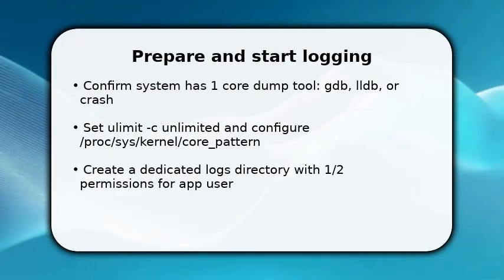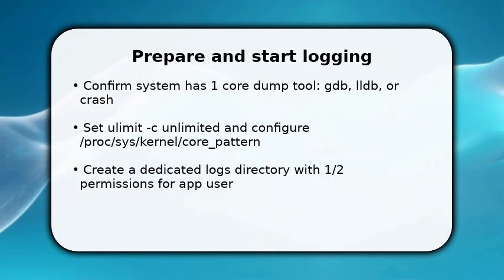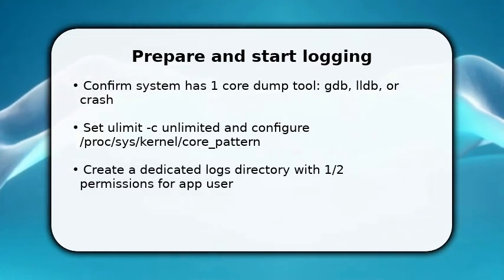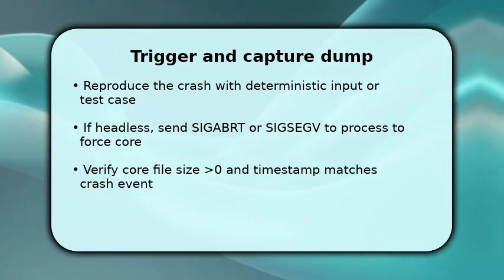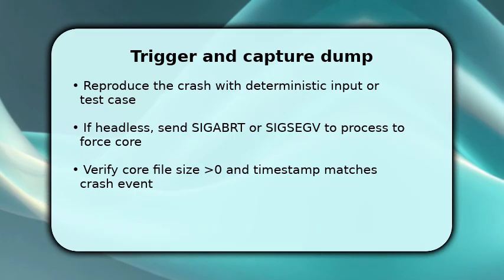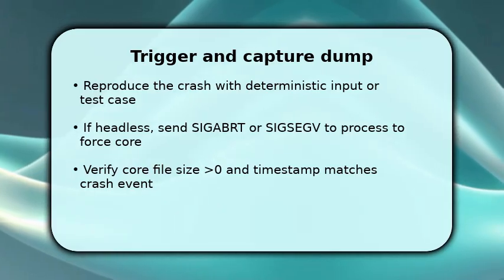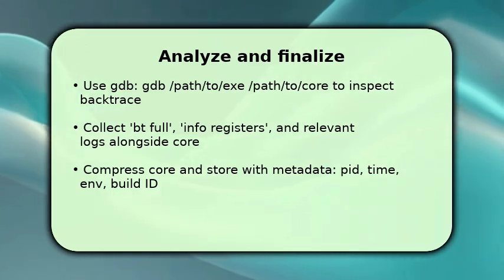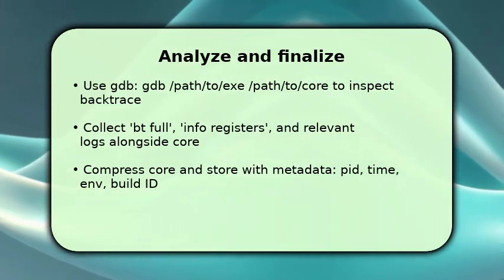How to Do Core Logging (easy Method)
Learn the straightforward method of core logging in this easy-to-follow video tutorial. Discover how to effectively track your project's progress with simple steps, ideal for beginners and seasoned developers alike.